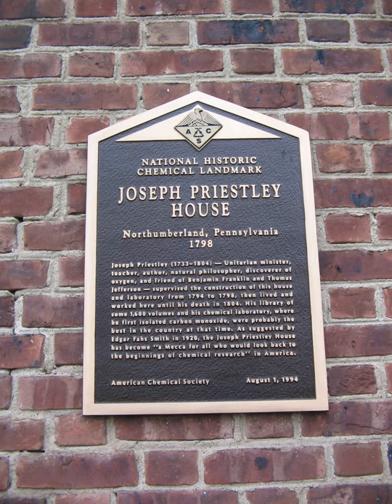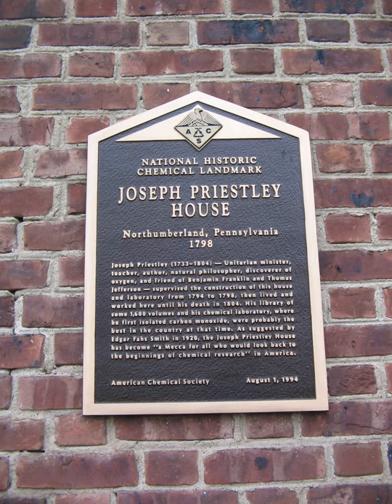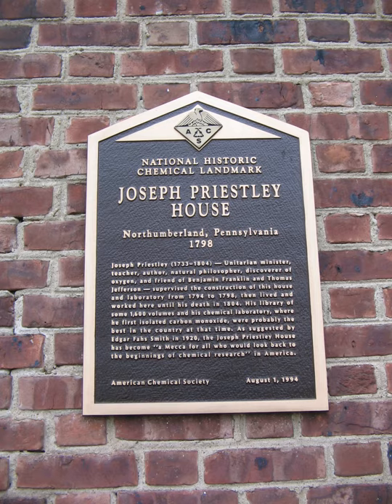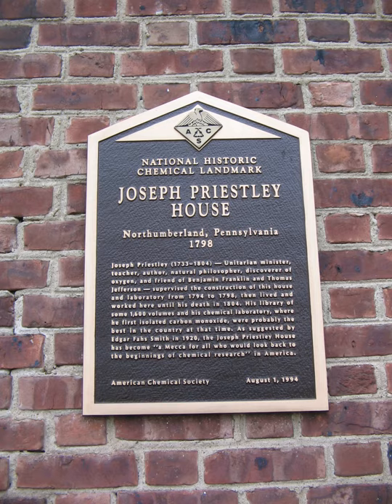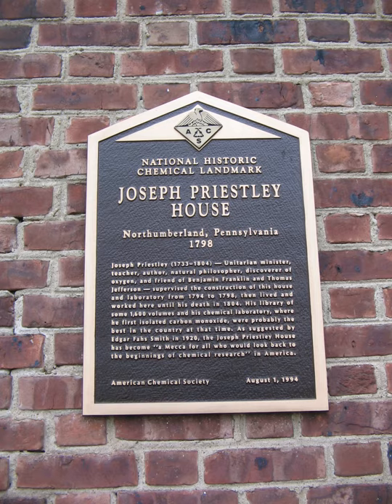ACS National Historical Chemical Landmarks | Wikipedia audio article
00:00:55 1 List of landmarks
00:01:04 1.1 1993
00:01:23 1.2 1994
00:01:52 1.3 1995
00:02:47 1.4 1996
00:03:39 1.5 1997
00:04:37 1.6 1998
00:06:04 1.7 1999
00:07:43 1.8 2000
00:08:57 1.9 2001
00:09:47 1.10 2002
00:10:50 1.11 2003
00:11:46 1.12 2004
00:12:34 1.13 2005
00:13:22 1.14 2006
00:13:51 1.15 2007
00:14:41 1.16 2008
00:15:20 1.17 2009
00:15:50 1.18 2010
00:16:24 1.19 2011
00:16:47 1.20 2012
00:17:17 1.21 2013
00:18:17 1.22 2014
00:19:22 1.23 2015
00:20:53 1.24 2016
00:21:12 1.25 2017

- Socrates

SUMMARY
The National Historic Chemical Landmarks program was launched by the American Chemical Society in 1992 to recognize significant achievements in the history of chemistry and related professions. The program celebrates the centrality of chemistry. The designation of such generative achievements in the history of chemistry demonstrates how chemists have benefited society by fulfilling the ACS vision: Improving people's lives through the transforming power of chemistry.
The program occasionally designates International Historic Chemical Landmarks to commemorate "chemists and chemistry from around the world that have had a major impact in the United States".